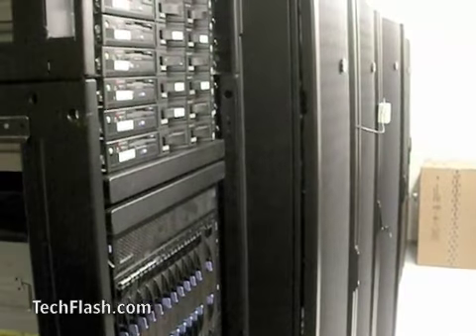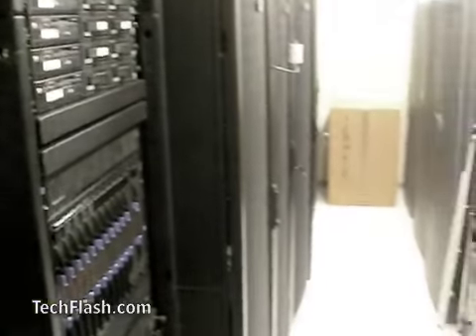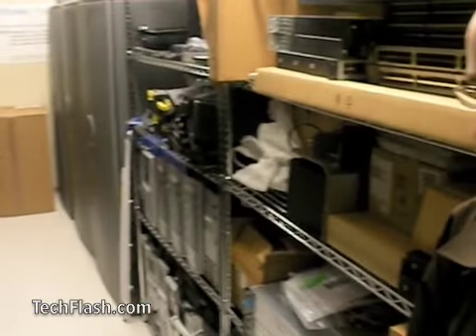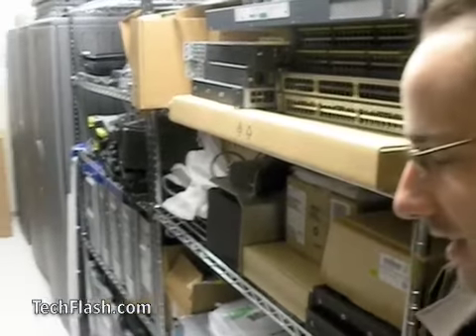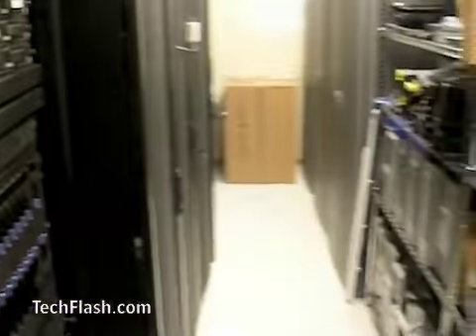Inside Microsoft's Open Source Technology Center